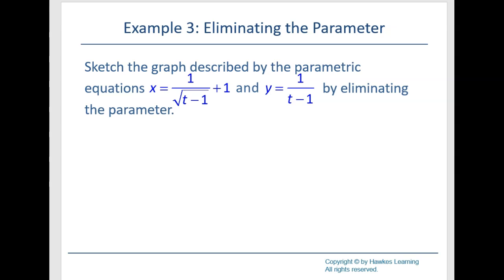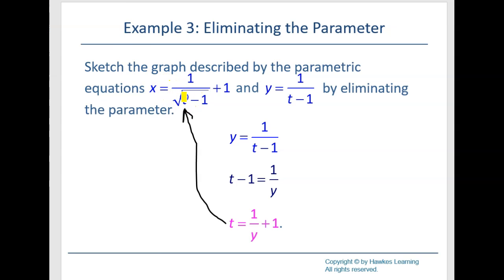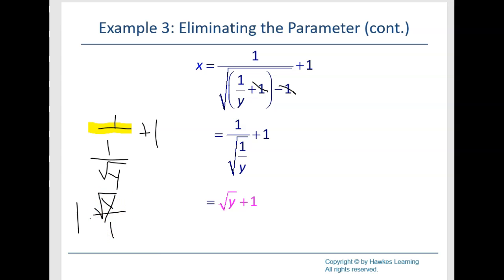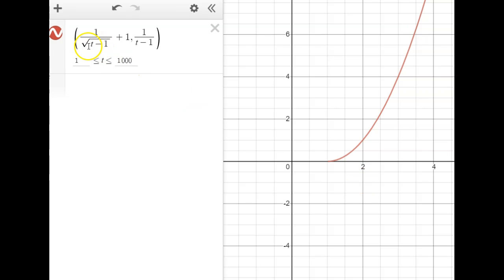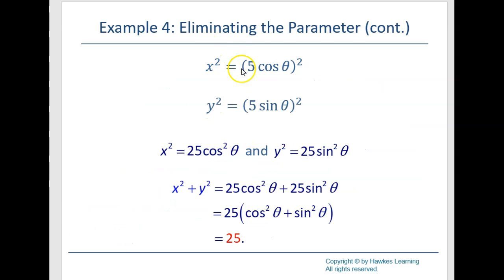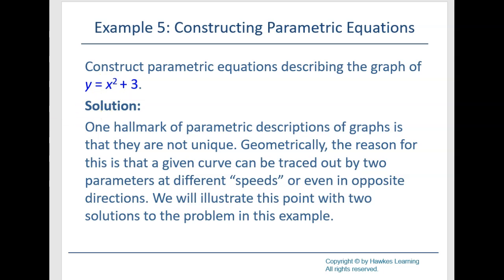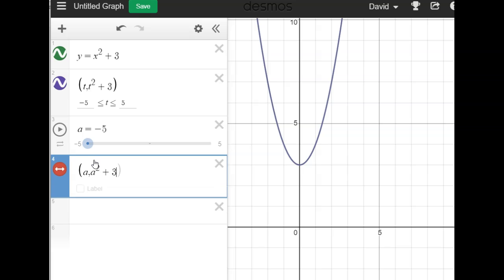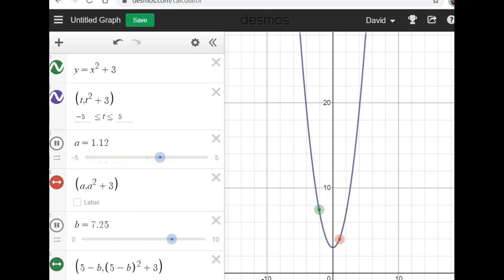Eliminating the Parameter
Eliminating the Parameter in a set of  Parametric Equations